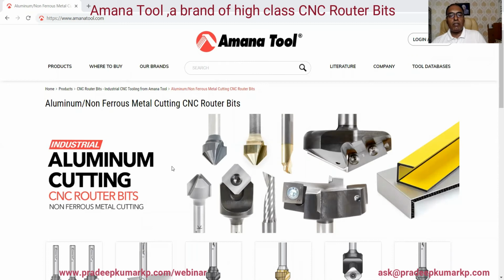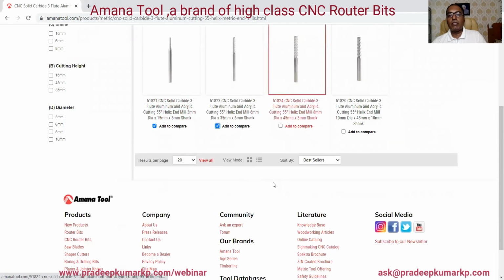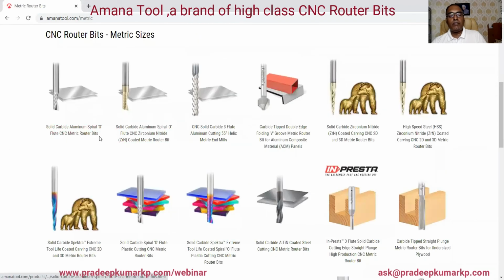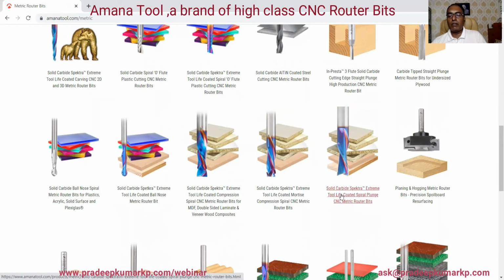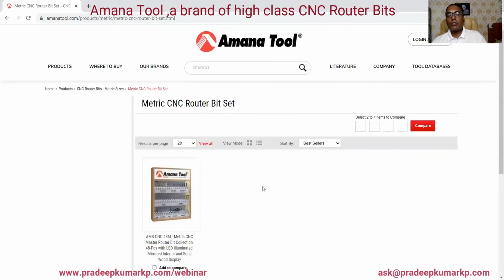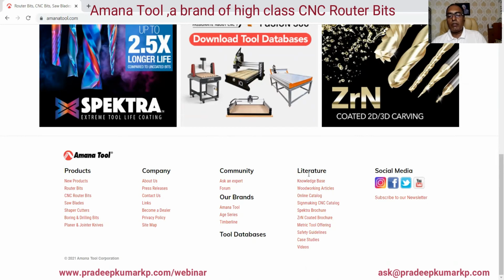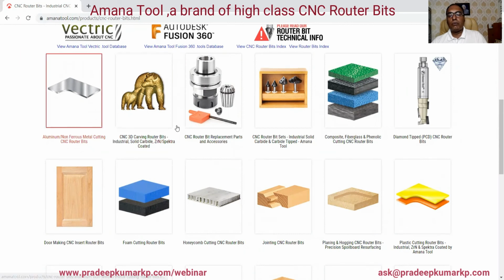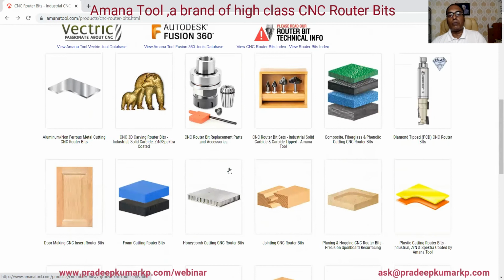Amana Tool, a brand of high class cnc router bits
Amana Tool offers a full range of top-quality precision CNC tooling for industrial applications, including CNC router tooling, insert tooling, spiral tooling, diamond tooling and tool holders. Amana Tool® router bits for CNC machines provide superior smooth quality cuts everytime. Each CNC insert router bit body was designed for quick, precise replacements of dull knives. Replacement knives are secured with locking screws for maximum safety during CNC tooling. CNC Insert knives are long lasting and can be re-sharpened multiple times without affecting the original profile.